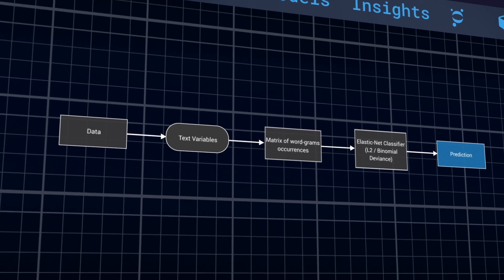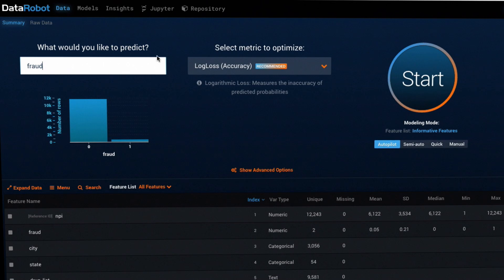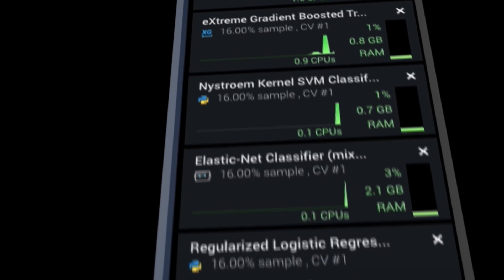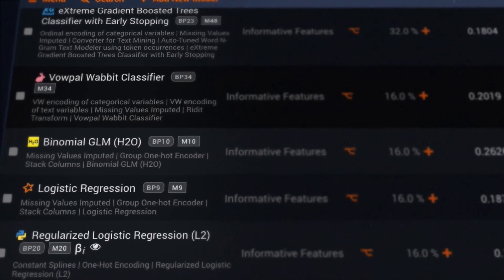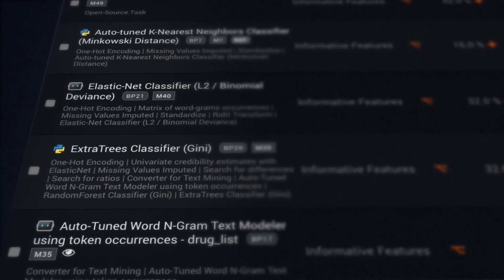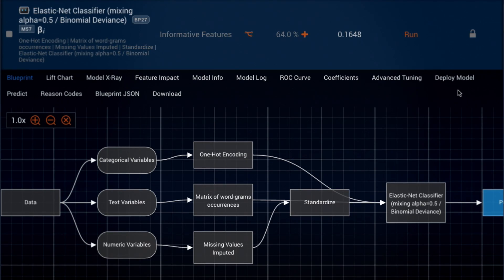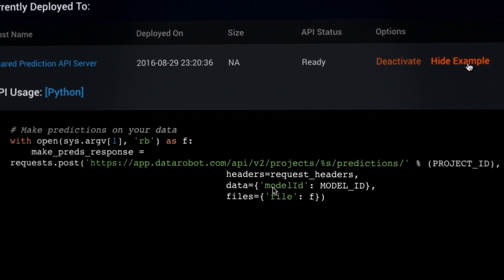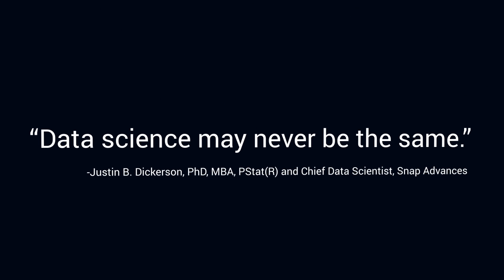DataRobot AI Platform [2017 Version - Update Available]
This video shows the DataRobot AI Platform in action as of 2017. DataRobot is the category creator of AutoML and MLOps with a rich history of innovation as detailed Our Platform is constantly evolving with new capabilities across the Ai/ML lifecycle.